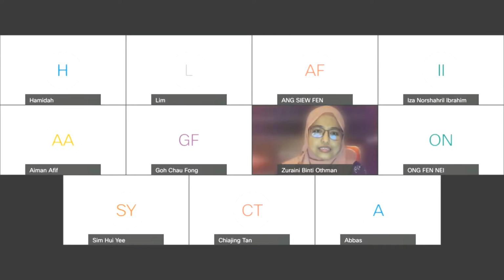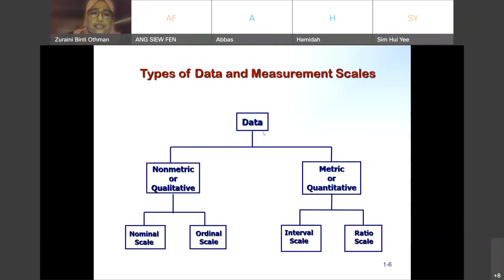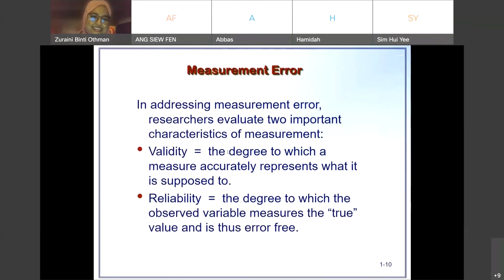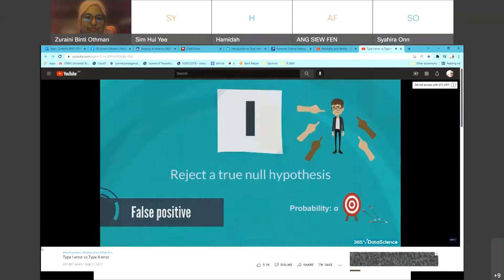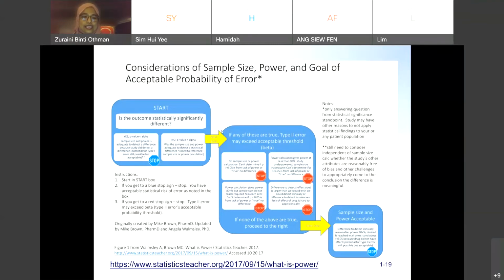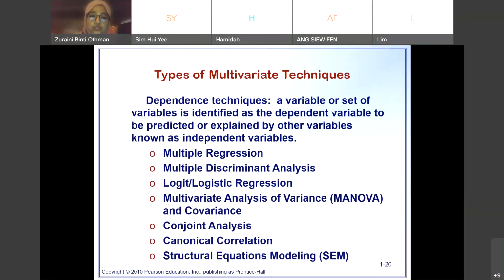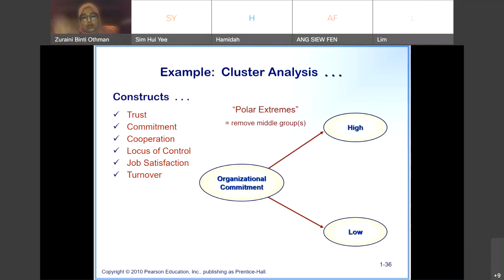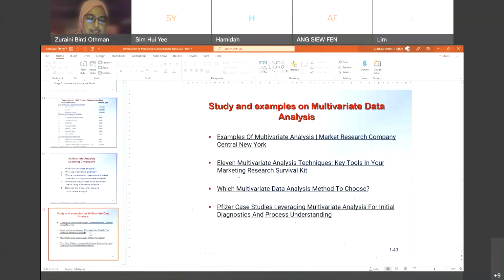MTDS5133 Week 5